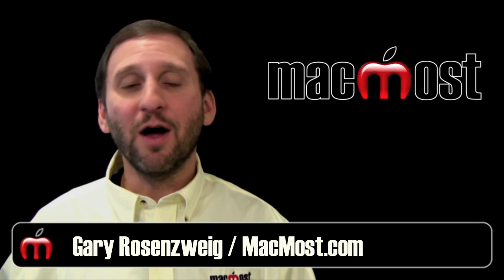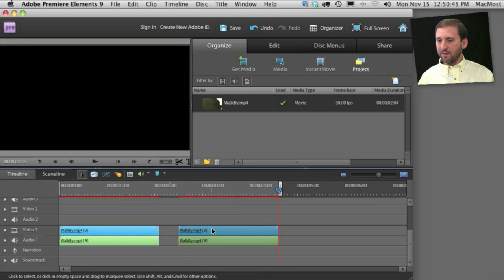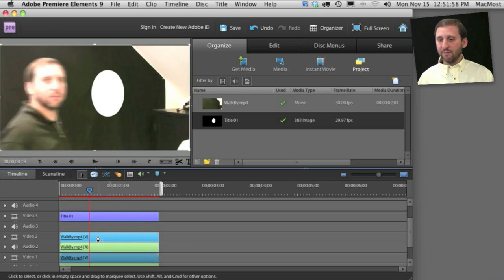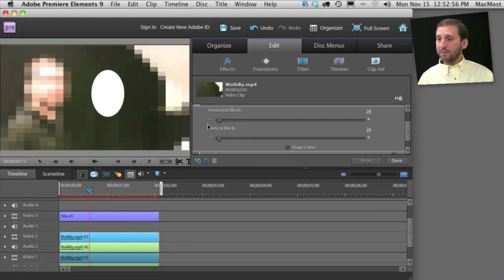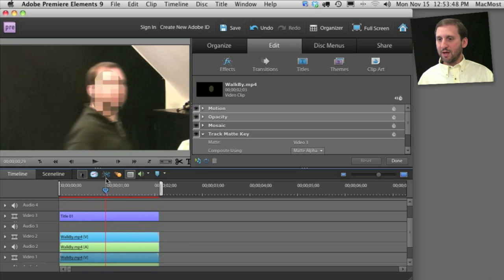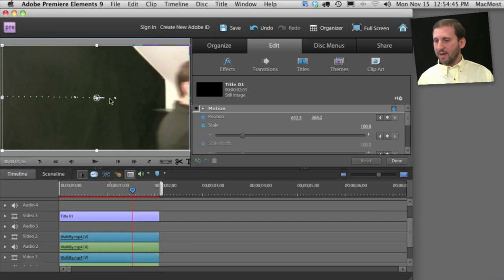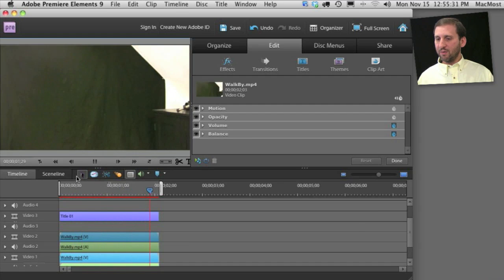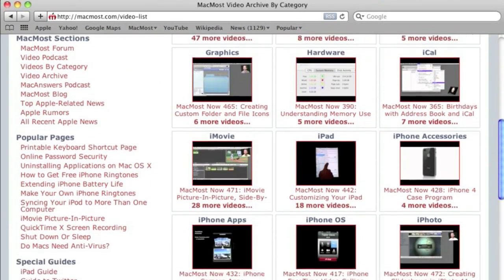Blur a Moving Face in Adobe Premiere Elements for Mac (MacMost Now 481)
In Adobe Premiere Elements you can blur out an area using multiple layers and a mosaic filter and matte. You can even make that area move along with an object in the video using the timeline and keyframes.